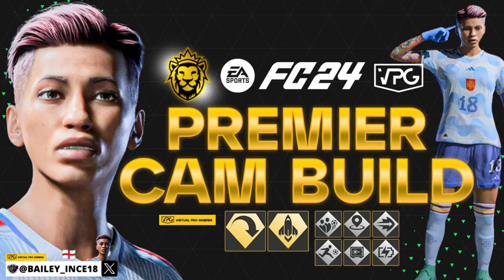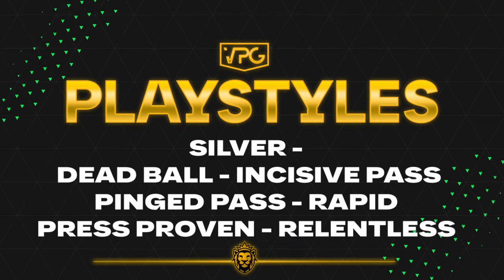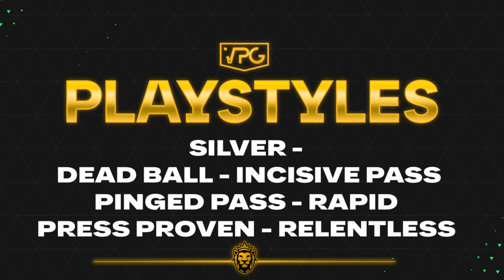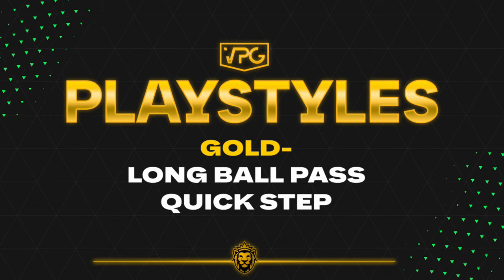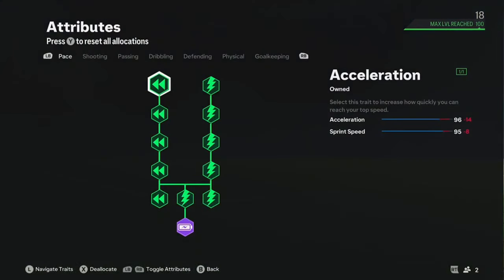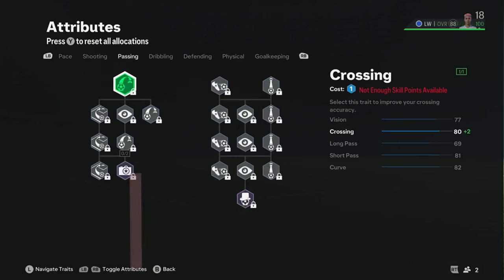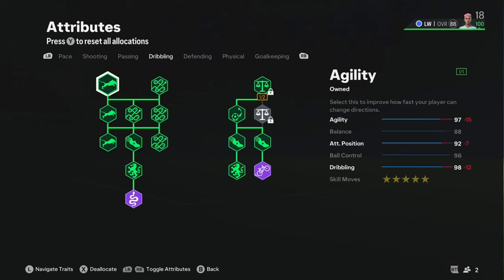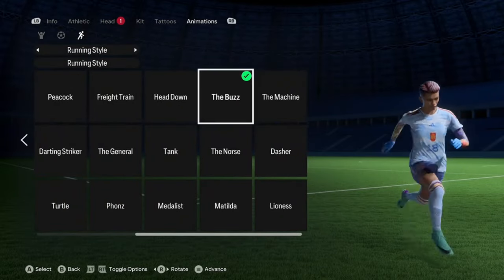The Premier FC24 Clubs CAM Build! (Competitive)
- Welcome to the Home of FC24 Clubs!

A player that is one of the most important CAM's in the league of competitive clubs!

► The #1 FC24 Clubs Competitive Organisation Globally. With over 500,000 accounts created. The Home of Pro Clubs!

100+ Likes for MORE 11v11 Top Goals